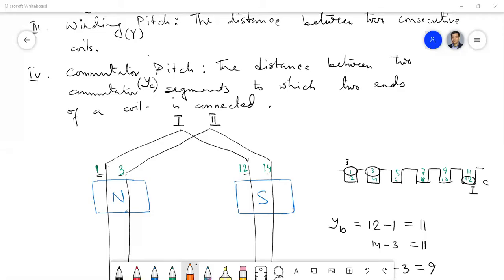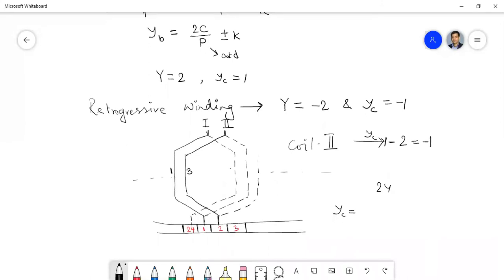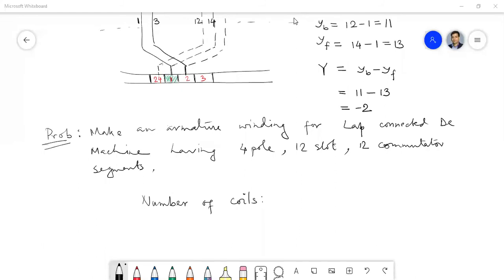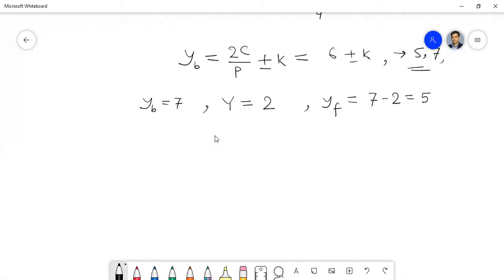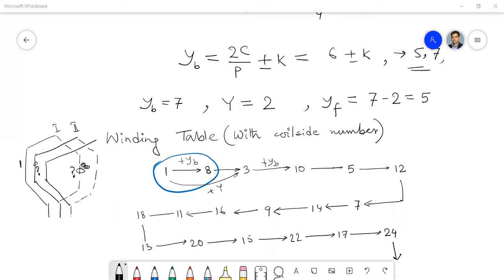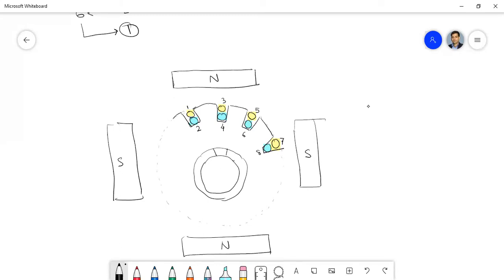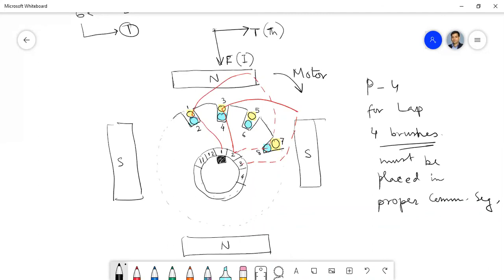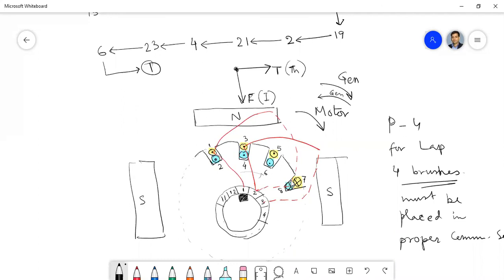DC Machine Lecture VI